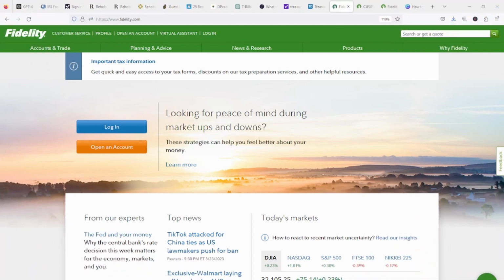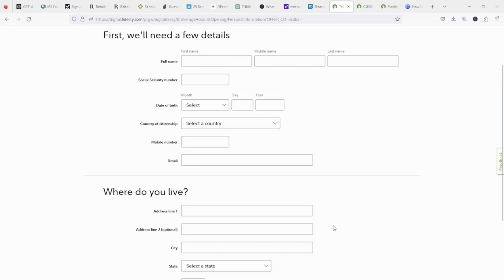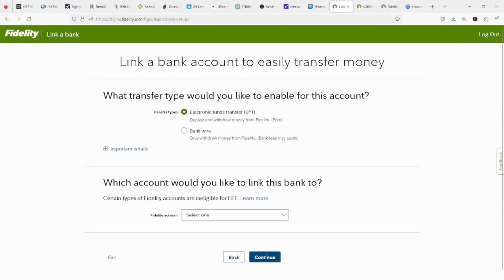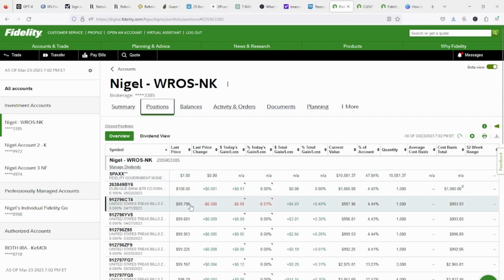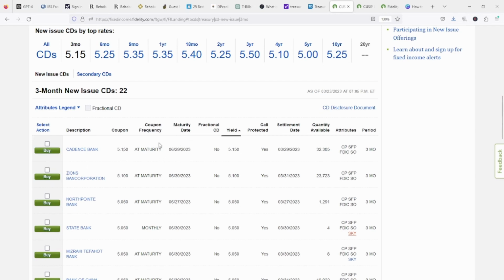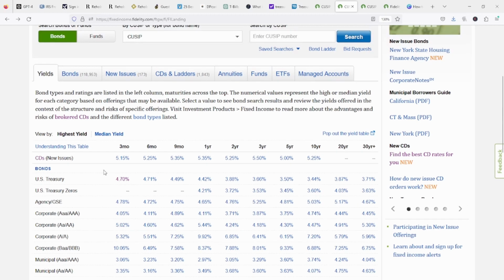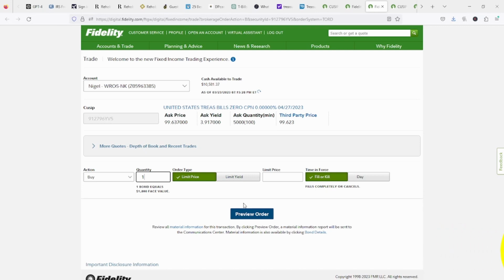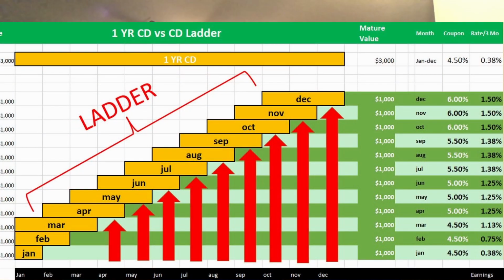PART 2 - How to Purchase CDs and Treasury Bills in a Fidelity Brokerage Account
Hi Everyone, the purpose of this video is to walk you through how you purchase  CDs and Treasury Bills (T-Bills).

The best way to purchase purchase CDs and or Treasure Bills is to open a brokerage account with brokerage firm such as Fidelity, Merrill Lynch, Charles Schawbs, or TD Ameritrade.  Treasure Bills can also be purchase directly from from the government

In this video, I walk you through how to first open brokerage account at Fidelity, link your bank account to the brokerage account and then transfer money from your bank account to the brokerage account. That is called funding the brokerage account. Once the brokerage account is funded, you can then trade by purchasing CD and or Treasury Bills (T-Bills.